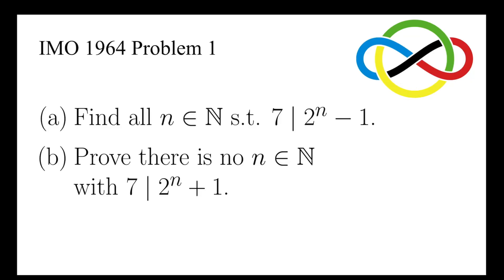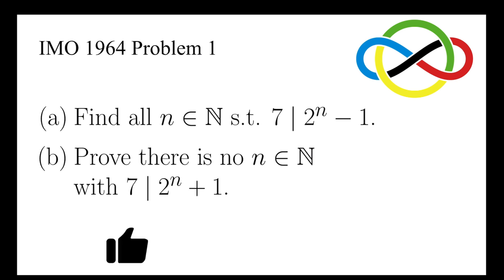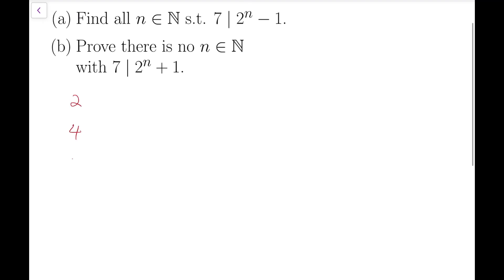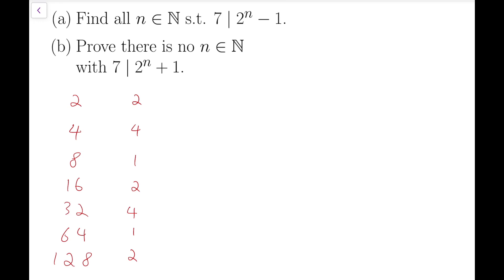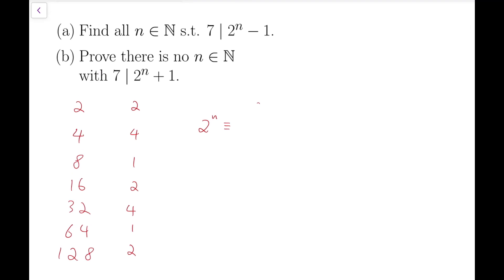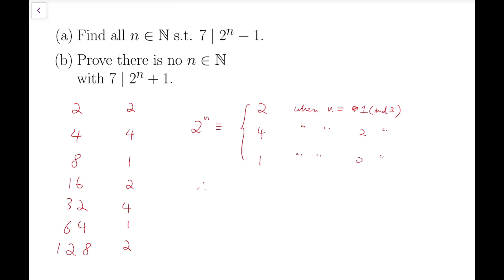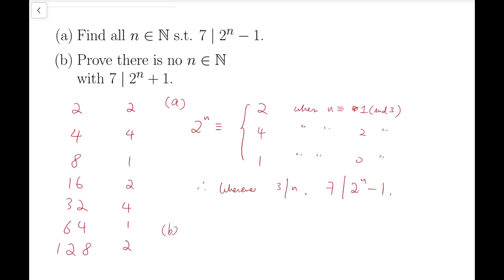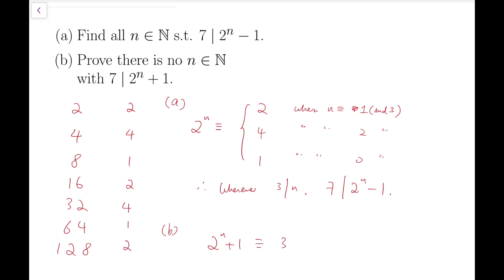One of the Easiest IMO problems | International Mathematical Olympiad 1964 Problem 1